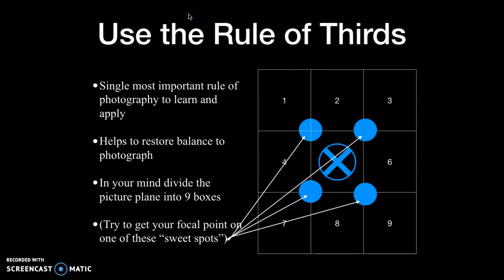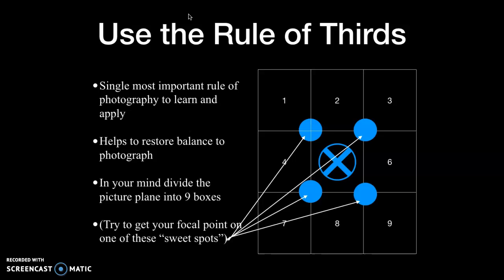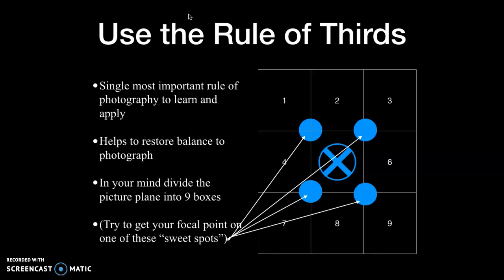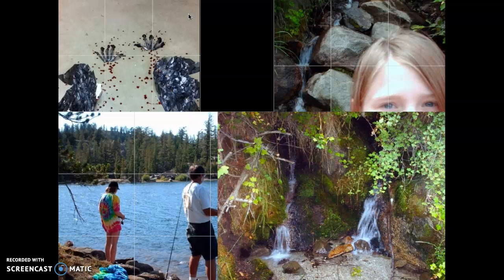Use the Rule of Thirds